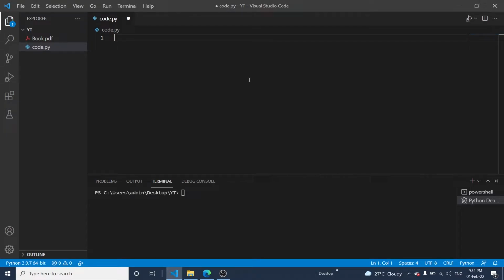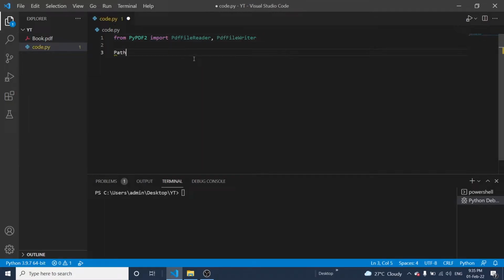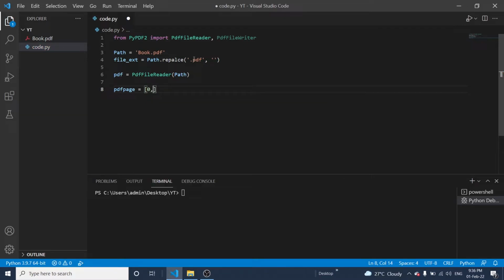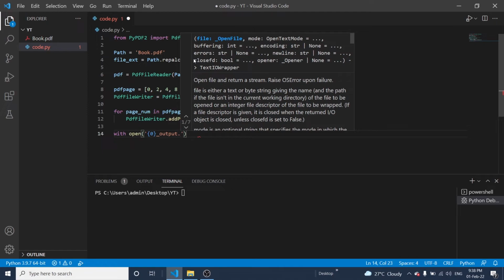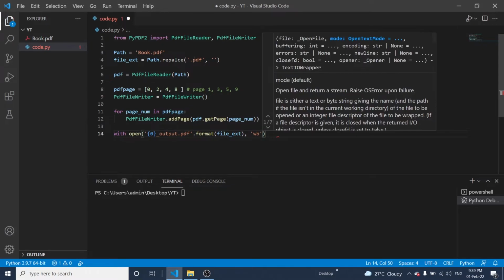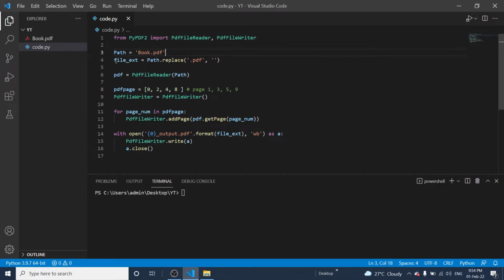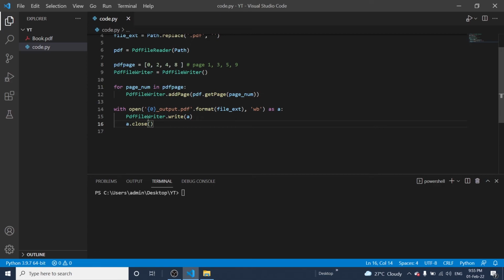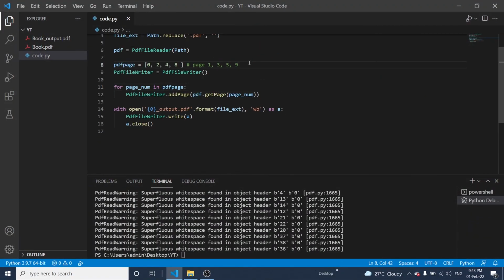Extract Selected PDF pages from PDF document | Python